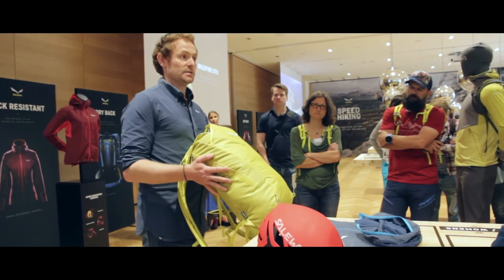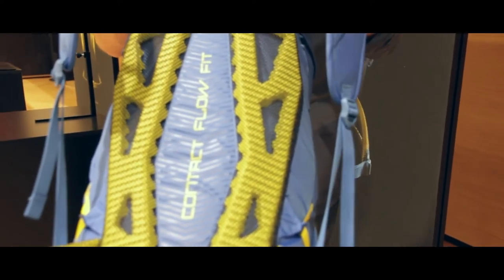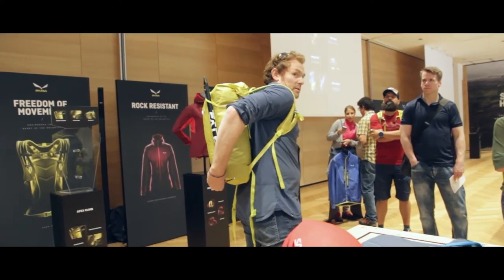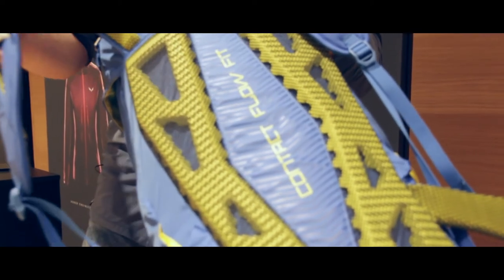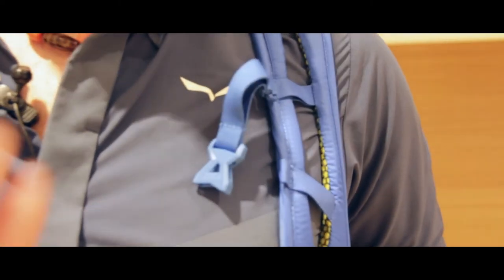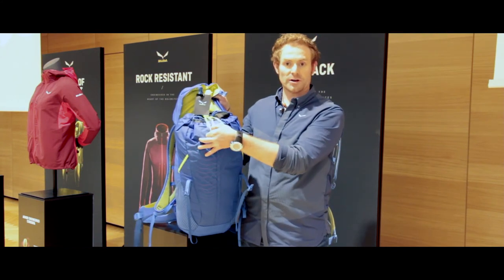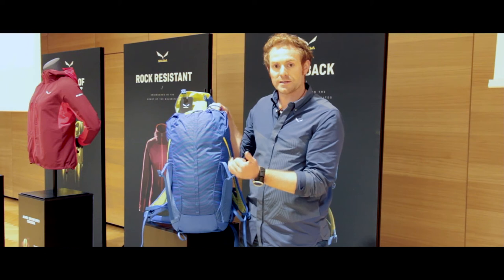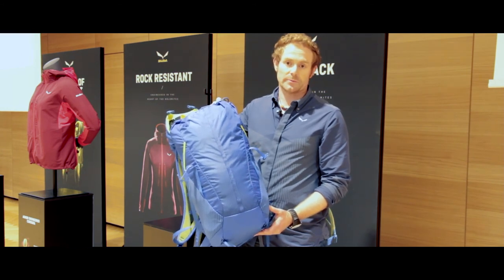Salewa MTN Trainer Backpack at OutDoor 2017 - Summer 2018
OutDoor 2017, Sebastian Schaller (Technical Sales Support Manager) presents the MTN Trainer Backpack by Salewa.